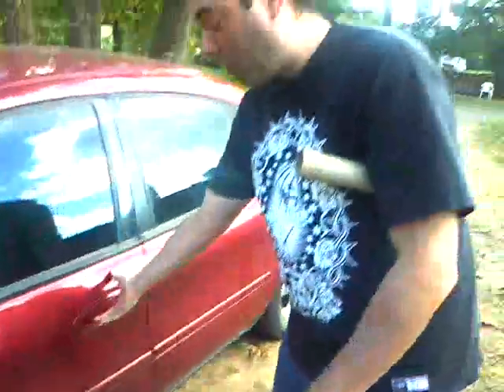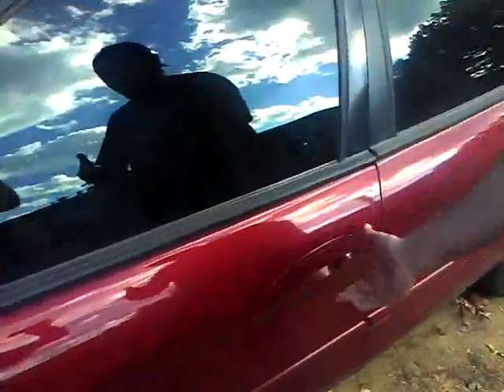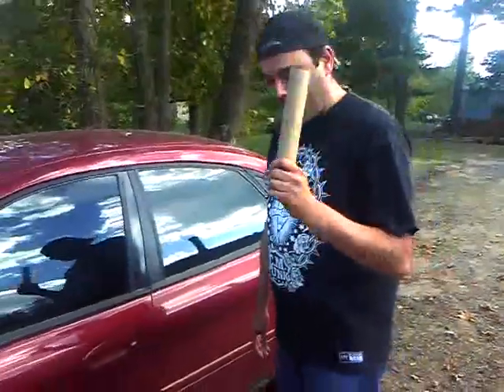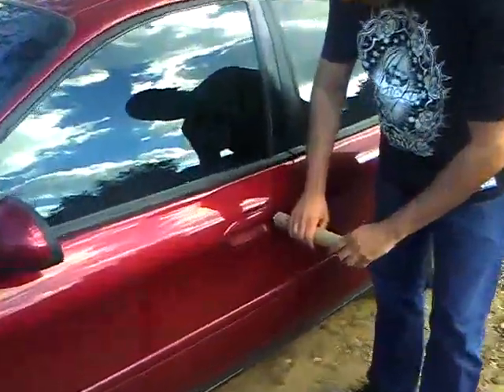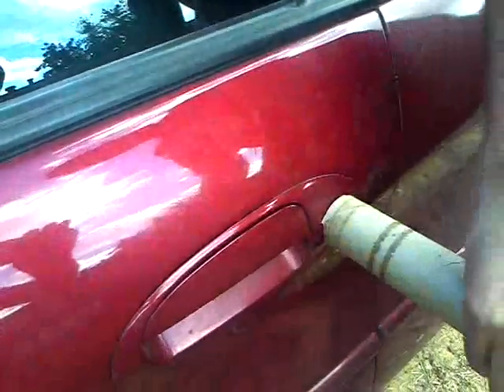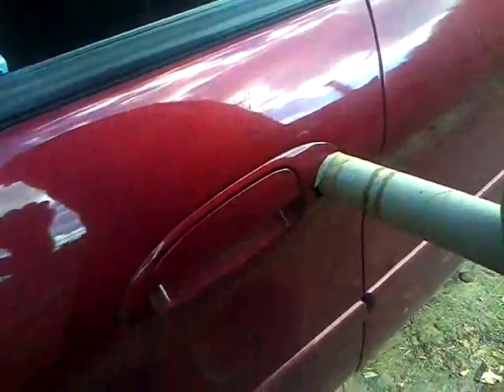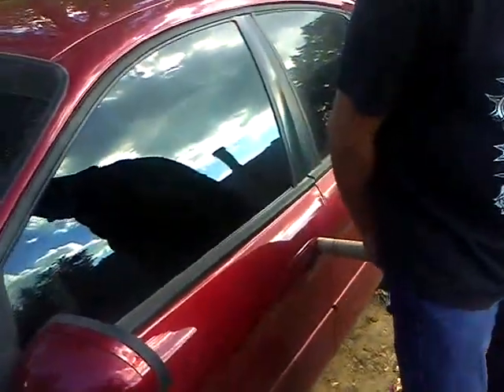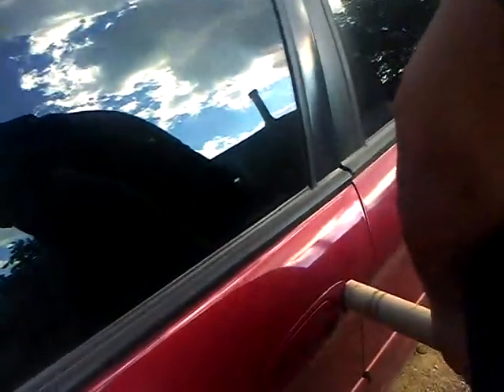How To Unlock A Car With Your Butt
Unlock a Car Door With Your Butt, works on Chevy, Ford BMW,Audi,Porsche,GMC,Toyota, Nissan,Mazda,Volkswagon,Infiniti,Volvo,Honda,see the lockpicking video YouTube dosen't want you to see (because it works) must be 18 //